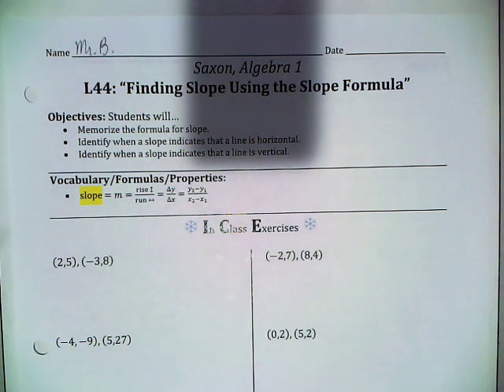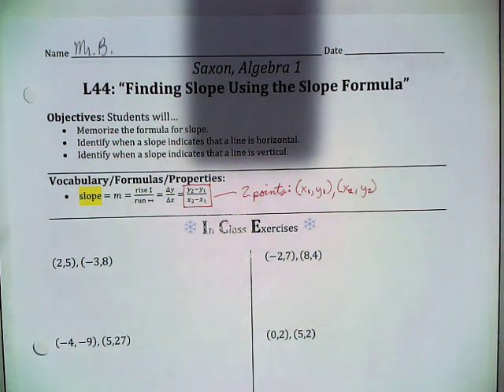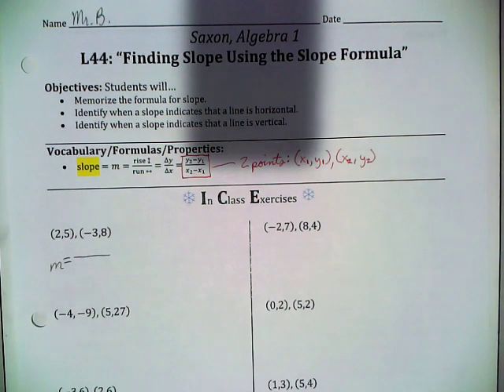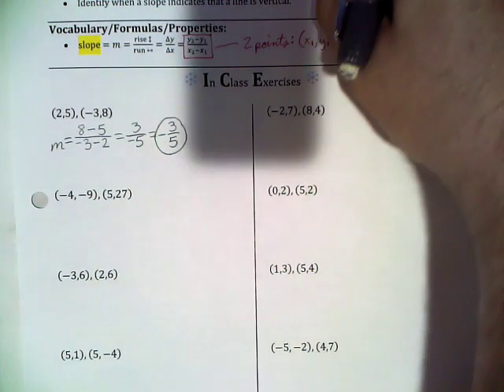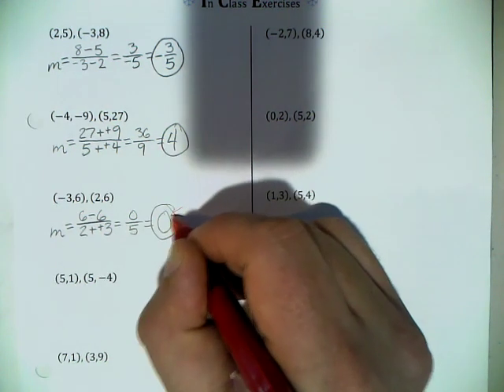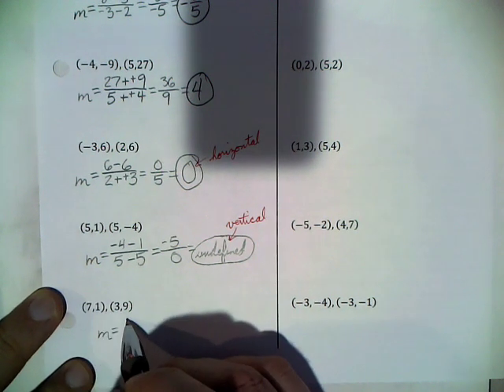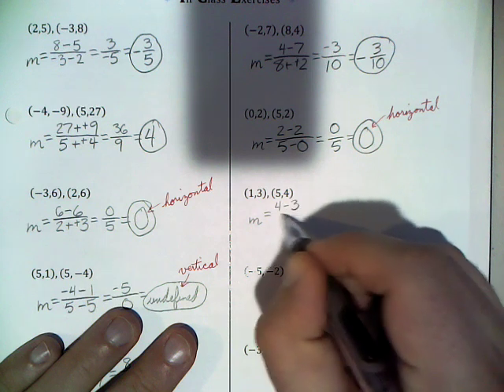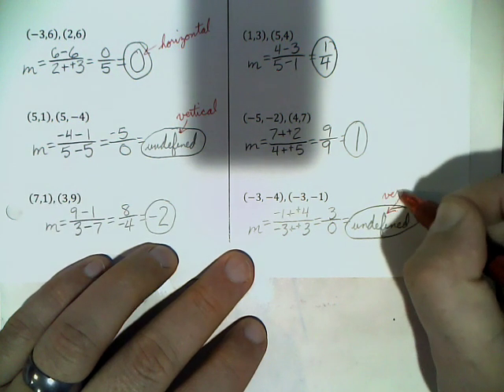A1 L44 "Finding Slope Using the Slope Formula"